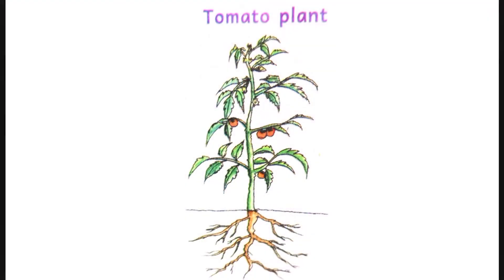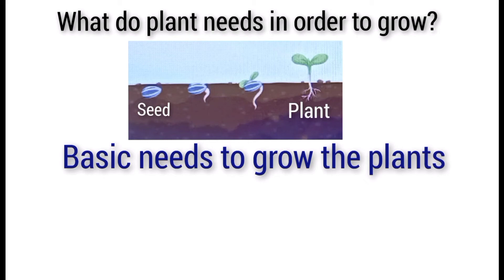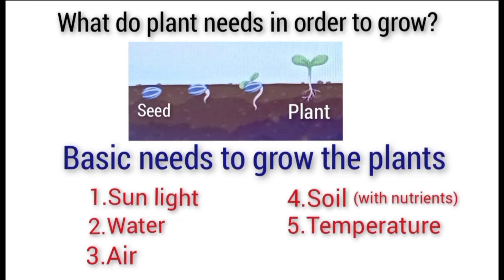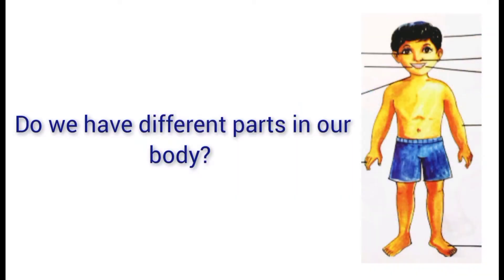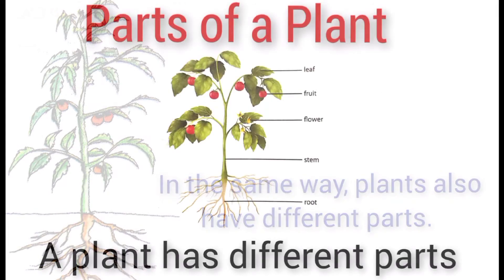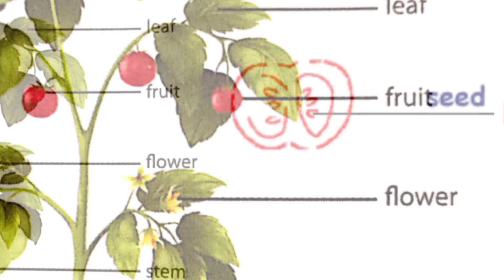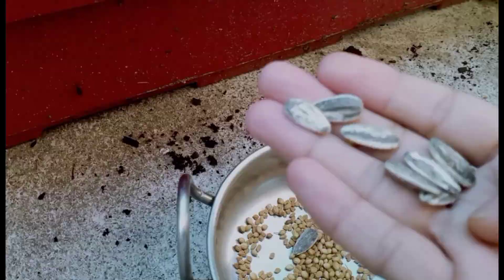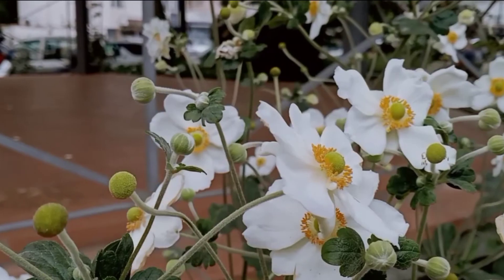Parts of a Plant|Plants around us |Basic needs to grow the plants|our world| EVS 1st,2nd,3rd Grades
Learning Outcome from this video is children learn about what are the needs to grow the plants and the main parts of a plant.

This concept is taken from the Lesson - 2 (Plants Around Us) of the APSCERT, 3rd Grade, Environmental Science Syllabus.

The lesson is explained by showing different kinds of pictures relating to the concept in order to the understanding level of the kids.

To watch the video about the functions of the roots of a plant, please click on the following link 👇

Other video lessons in this channel are

To watch a video about Good manners please click the following link.

To watch video about Good Practices in families, please click the following link 👇

To watch video about Small/Nuclear family and Big/Joint family, please click the following link👇

To watch video about the role of family members, please click the following link👇

@Teaching and Learning "Math & Science concepts"